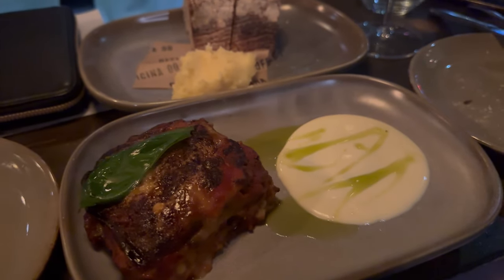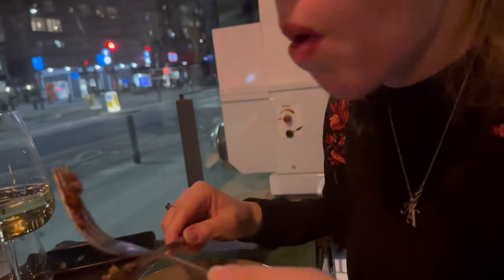Vlog 27- Finally an Italian restaurant in london which is approved by an Italian😂♥️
Hey guys
My partner and I decided to visit an Italian restaurant in central London. To find authentic Italian restaurants outside of Italy is quite difficult. However, we did manage to find one which actually does serve authentic Italian food and it has been approved by my Italian partner.